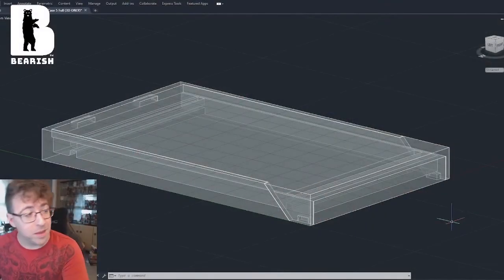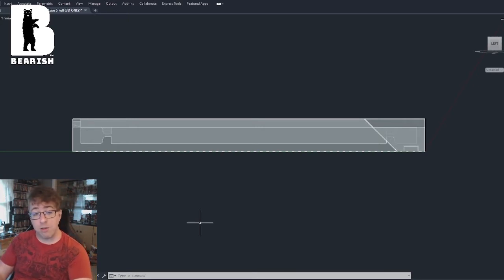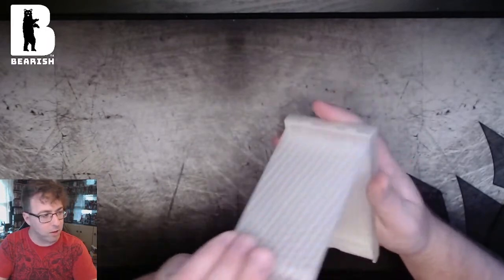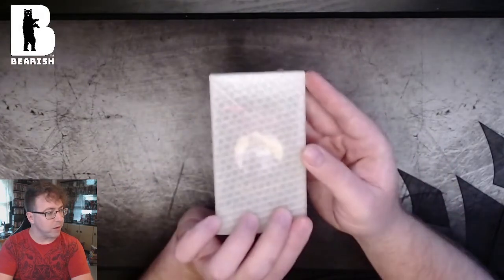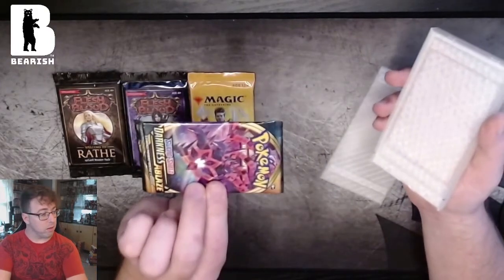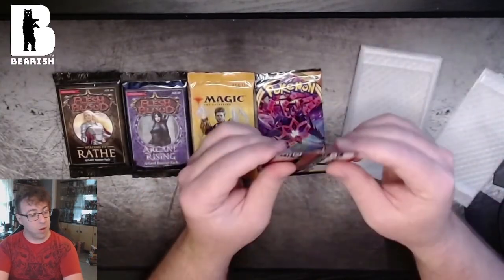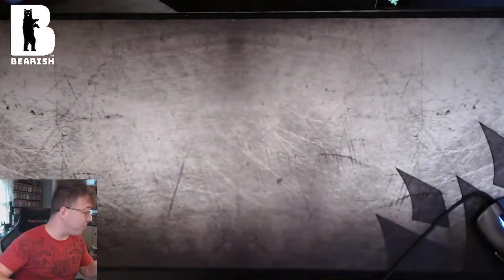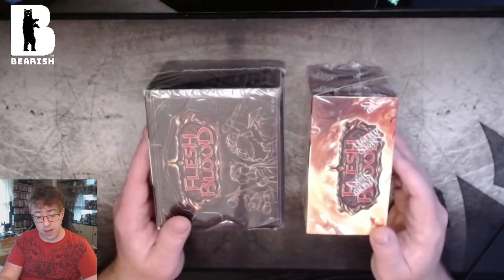Acrylic Case Update - Shipment, New Case, And The Future!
Early-bird preorders
$29.99 each for WTR/ARC/MON
$34.99 each for CRU

Order 10 or more units and receive an extra $2 off per case!